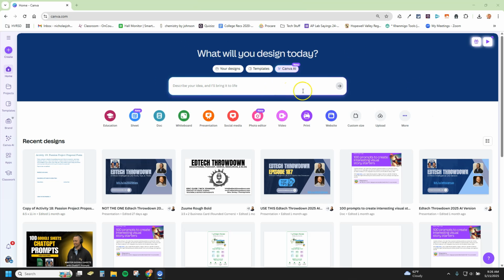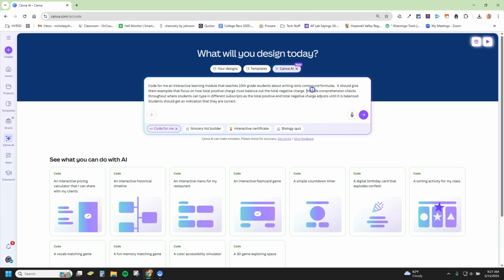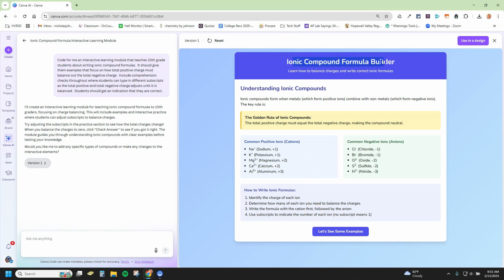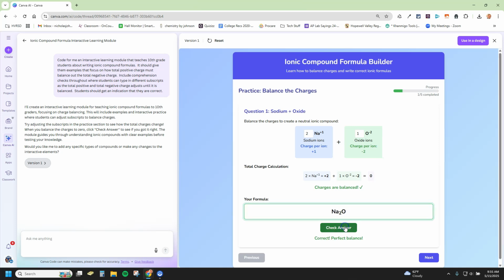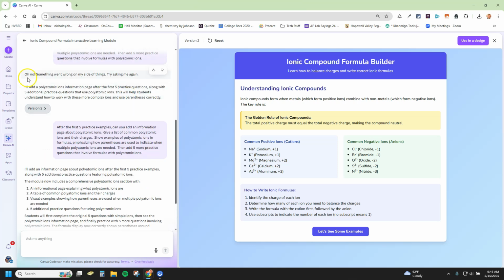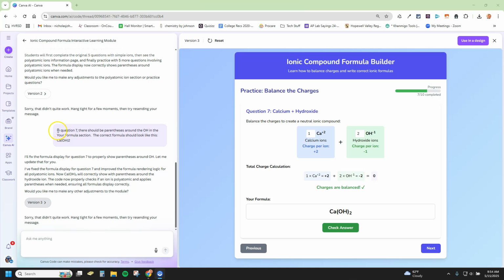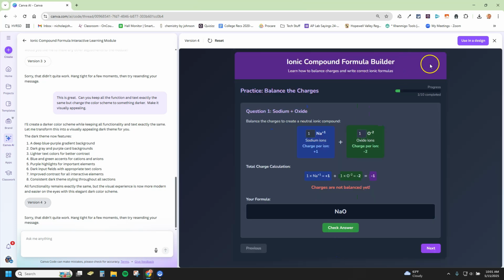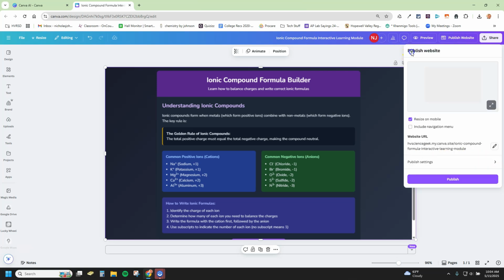How to Build a Custom Learning Module with Canva Code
Watch me use Canva Code to build a custom made learning module for my students.  This is an example module for high school chemistry students, but the same process could be used by any teacher.